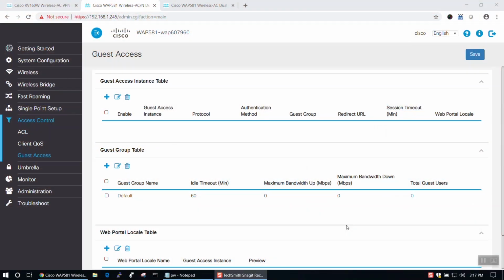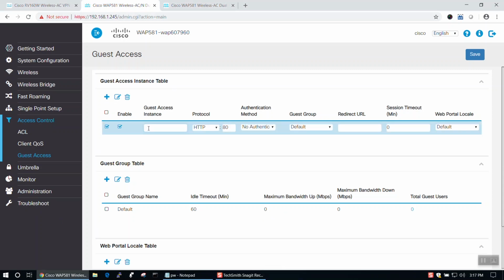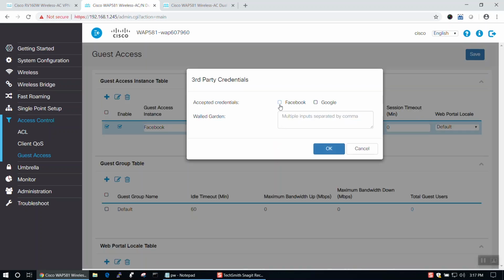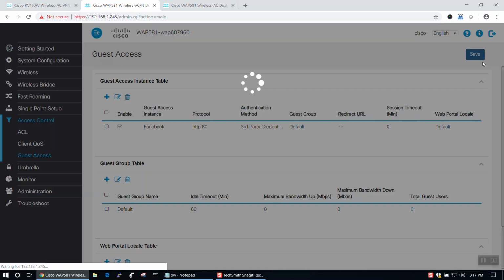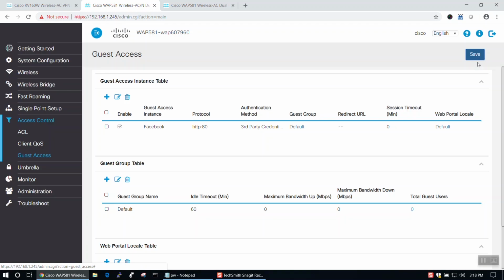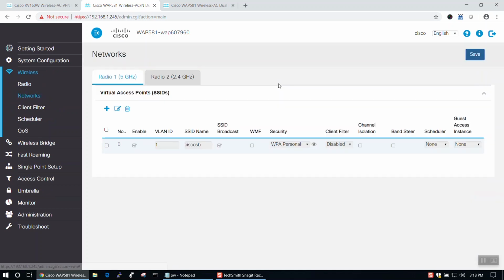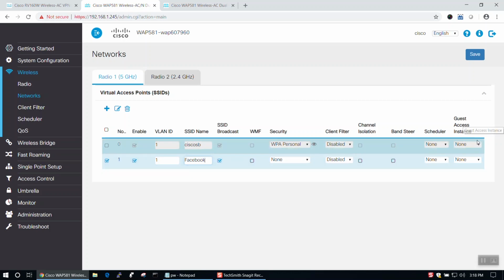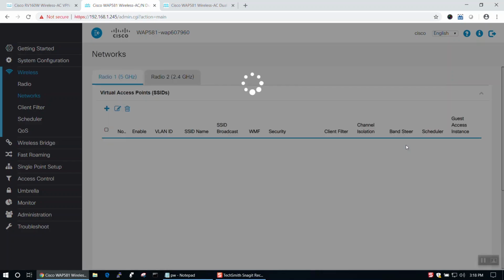Cisco Tech Talk: How to Use Social Media for Wireless Access Points (WAP)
Cisco Wireless Access points can use third party credentials from social media to authenticate network users. Learn how to set up third party social media authentication here.